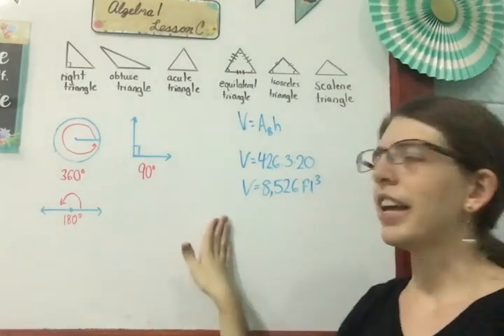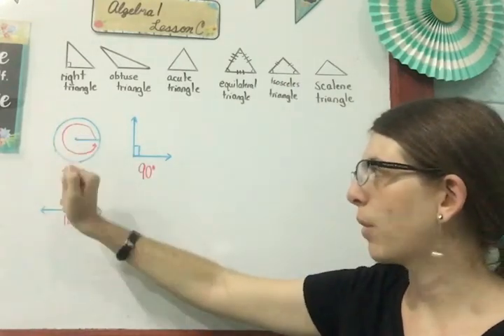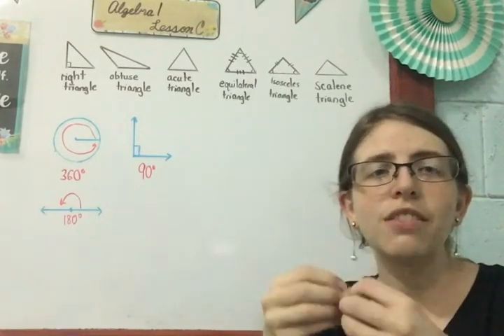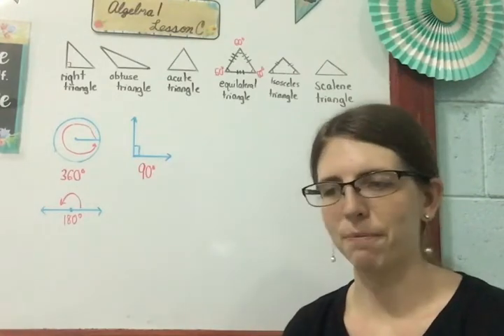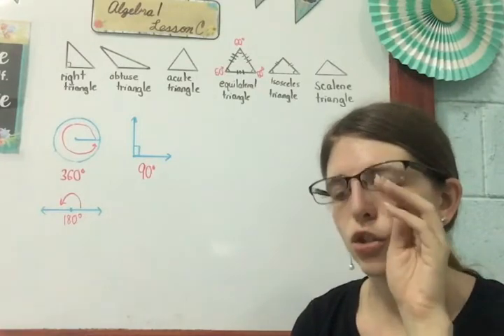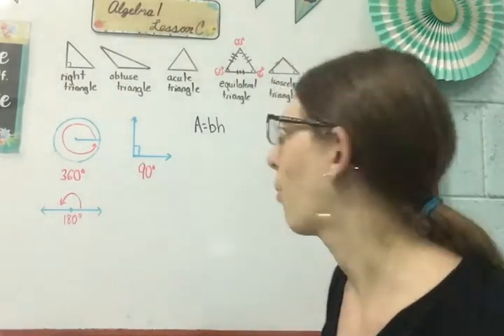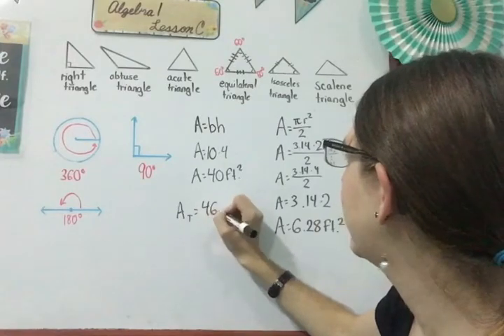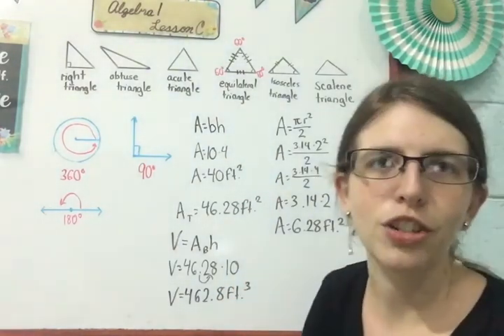Algebra 1 Lesson C Part 3 of 3